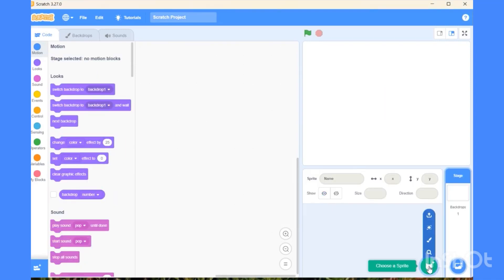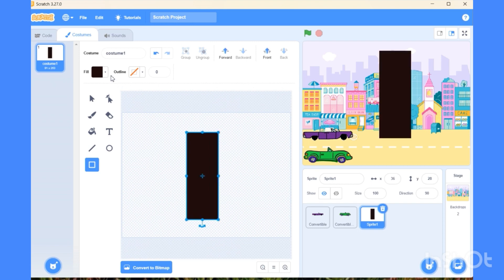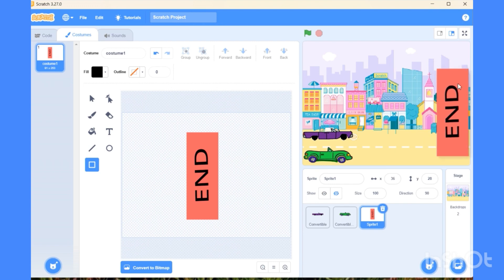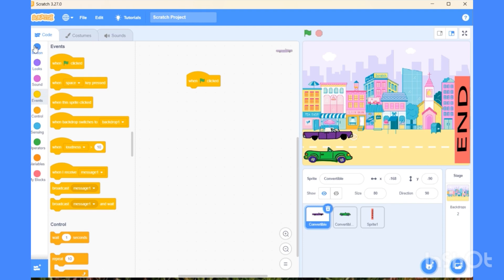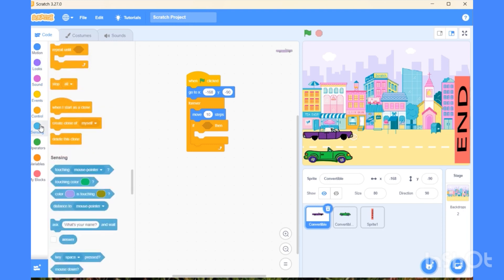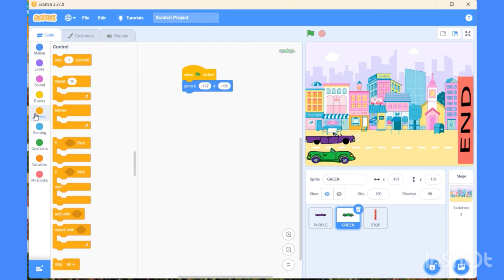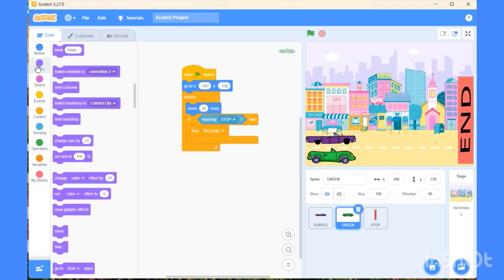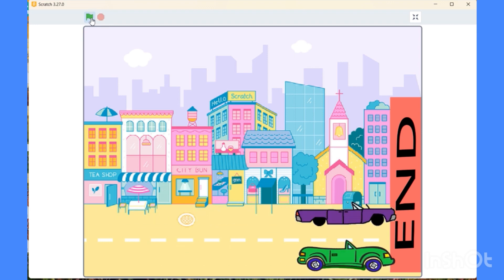Car Race Game using SCRATCH